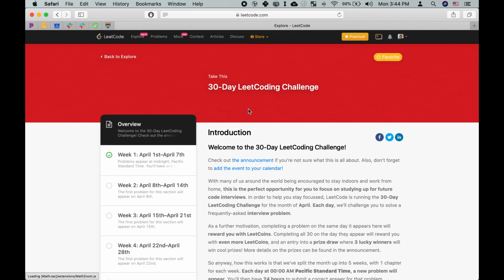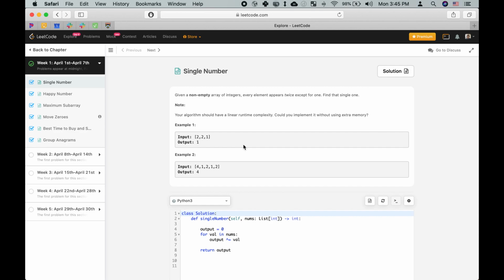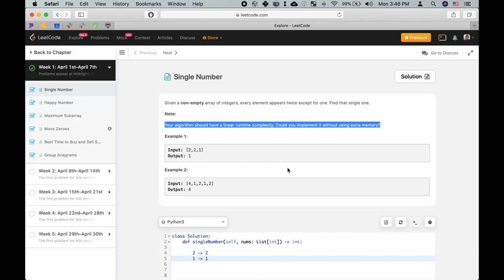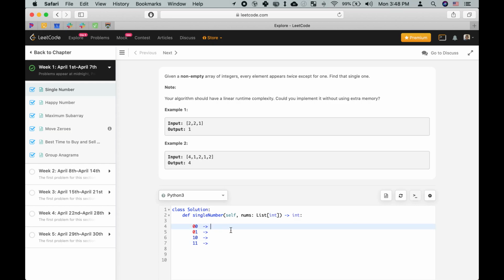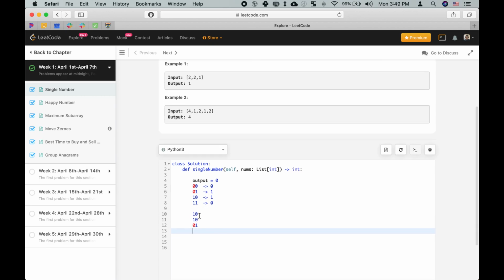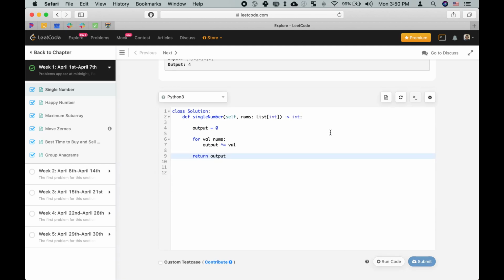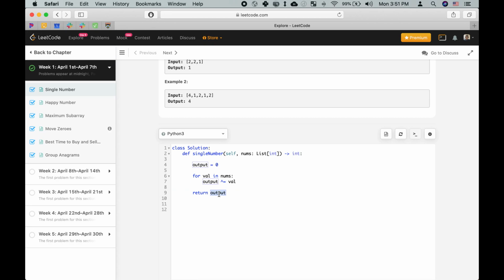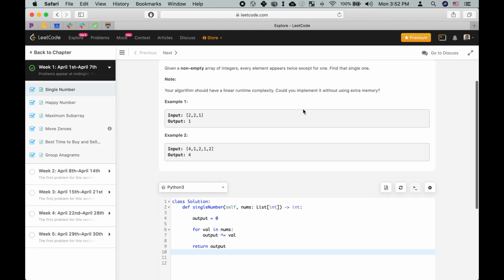Day 1/30 Single Number - 30-Day LeetCoding Challenge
This is one of the video series of 30-day LeetCoding Challenge . 1/30

136 single number